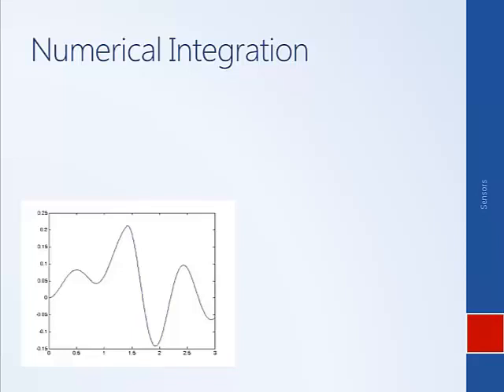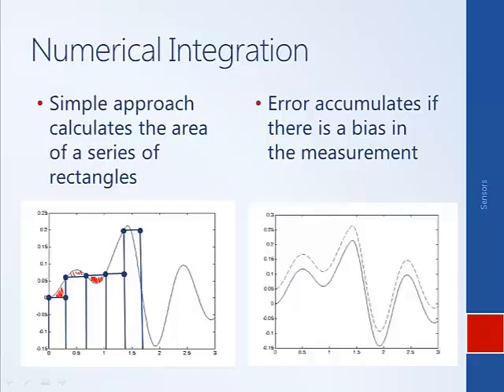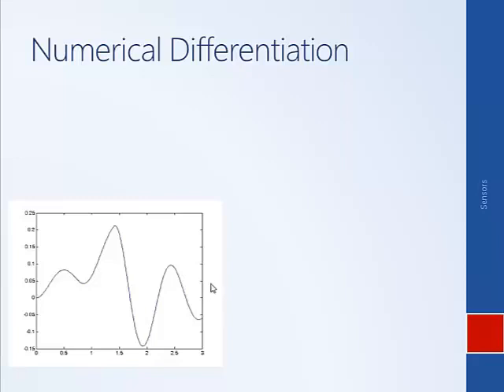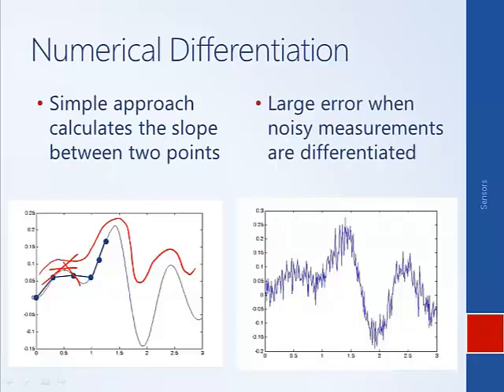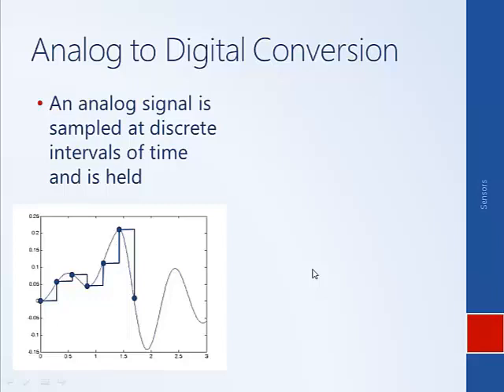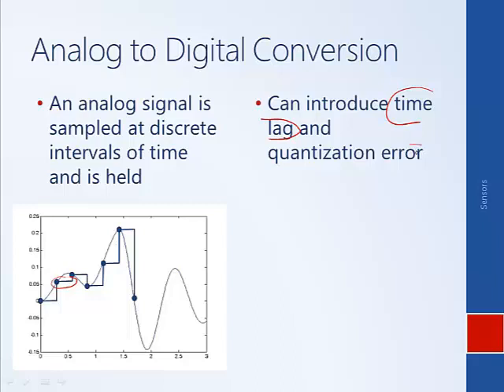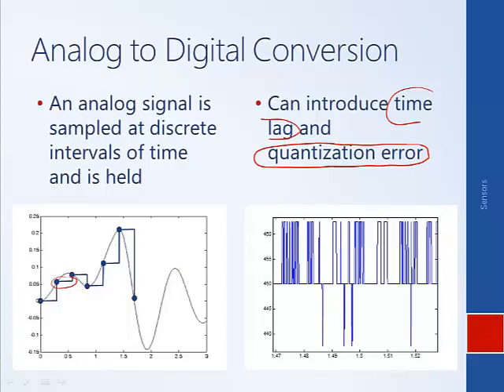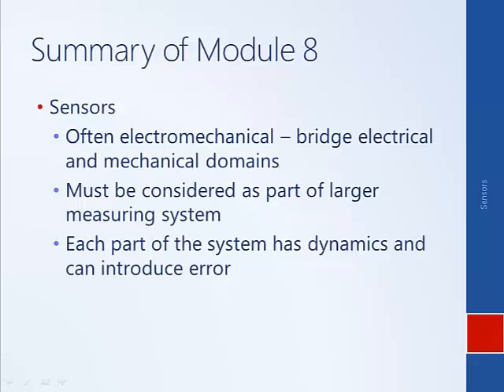System Dynamics and Control: Module 8d - Signal Processing